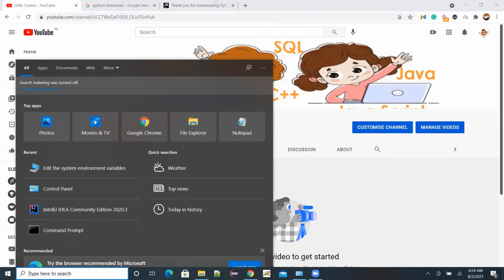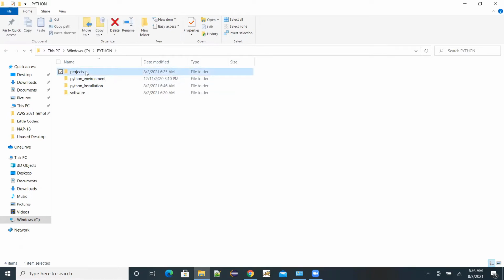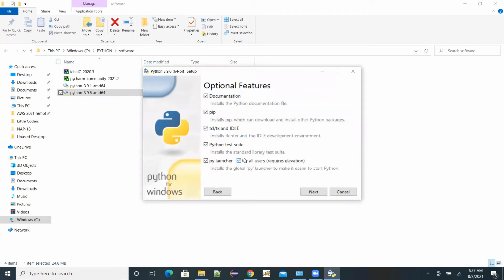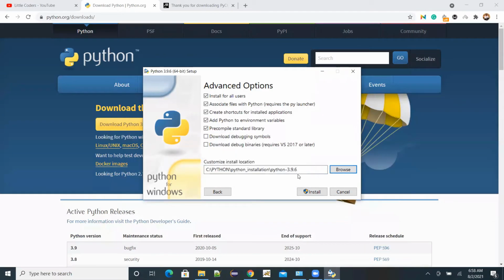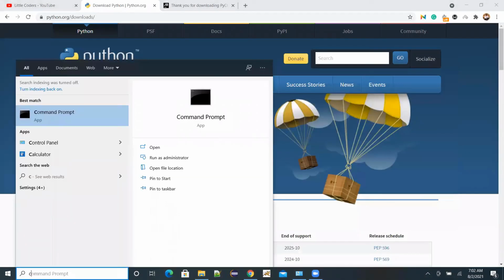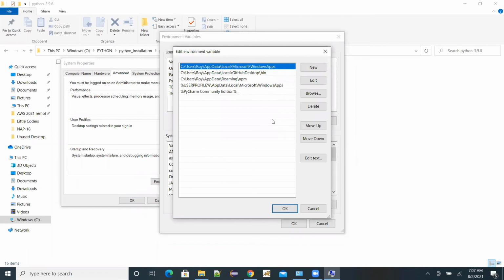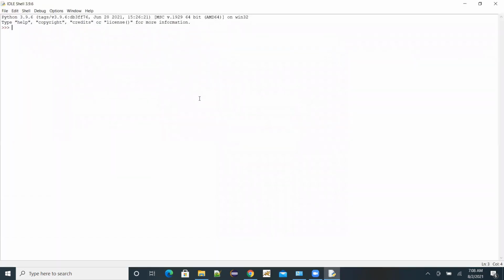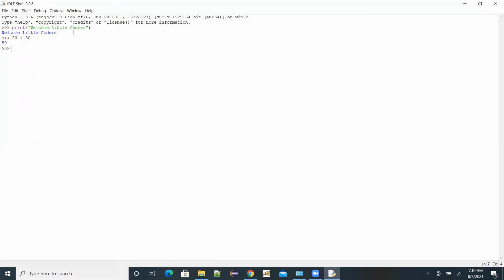#1 Installing Python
This is the first step towards learning the language where we will learn how to install Python on our machine.